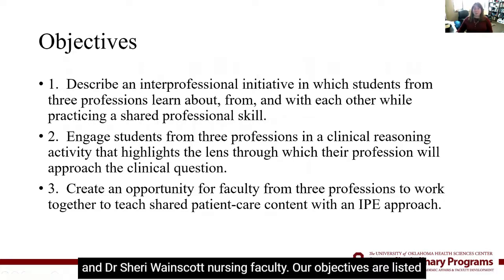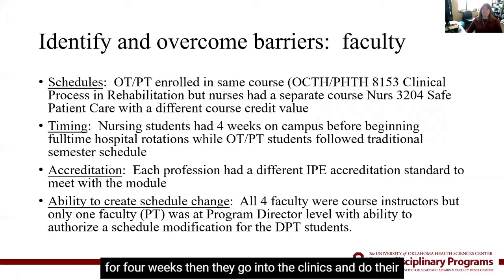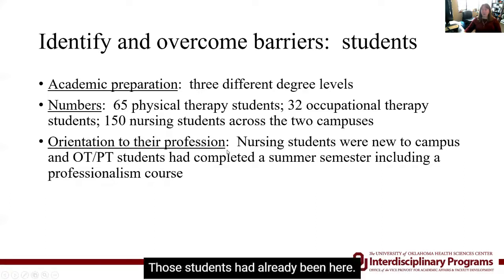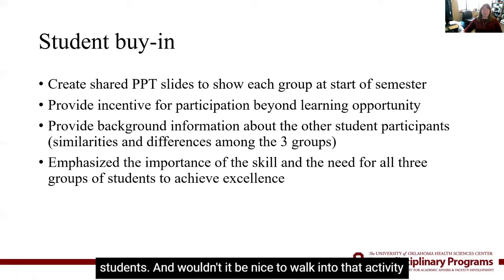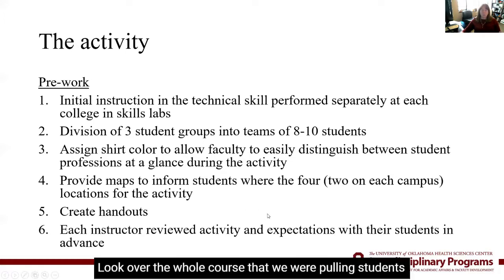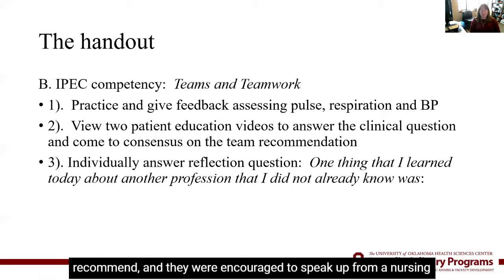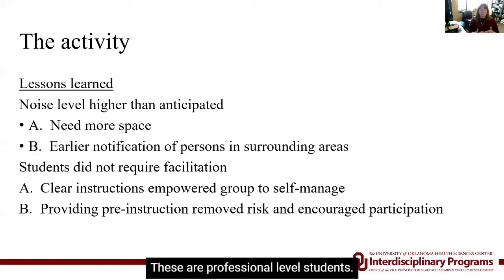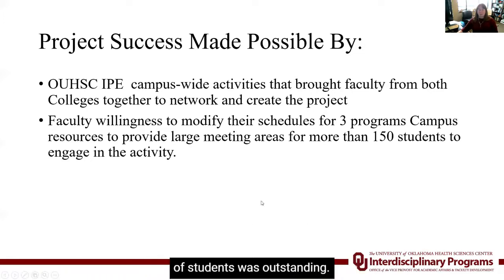Teaming from the start: A pilot program for team learning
Presented for the 2021 Interdisciplinary Collaboration Symposium by: Denise Bender, PT, JD, MEd, FNAP, Jessica Tsotsoros, PHD, OTR/L, ATP, Loren Stein, MSN, RNC-NIC, Sheri Wainscott, PHD, RN, CNE